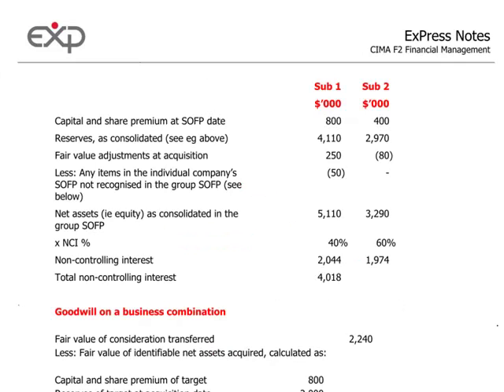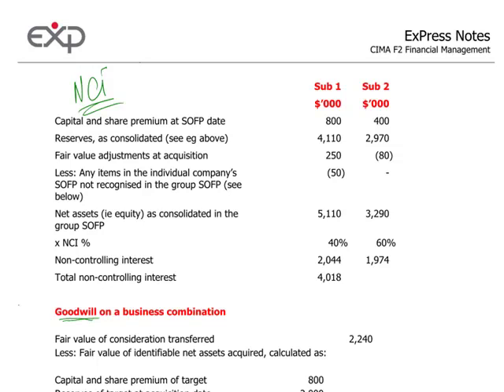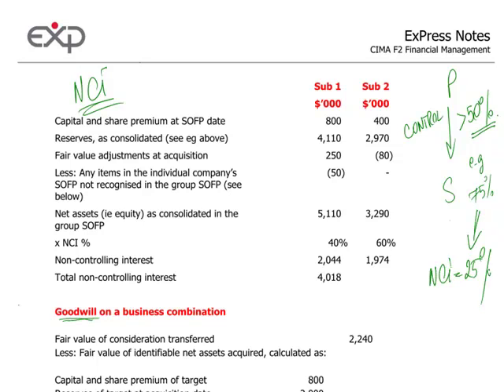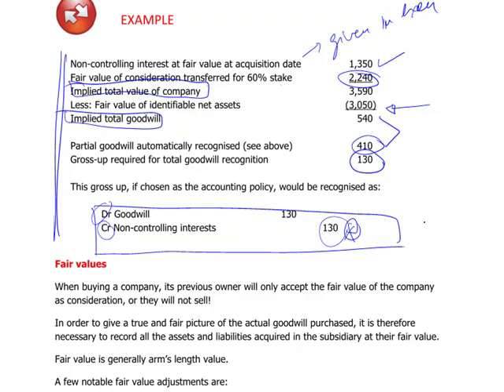CIMA F2 - 2 Group accounting: NCI and goodwill